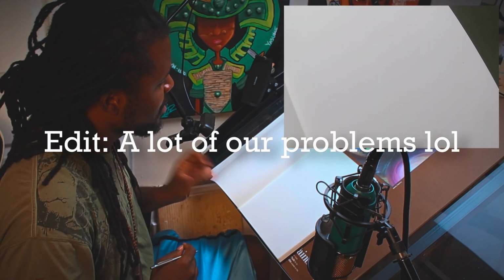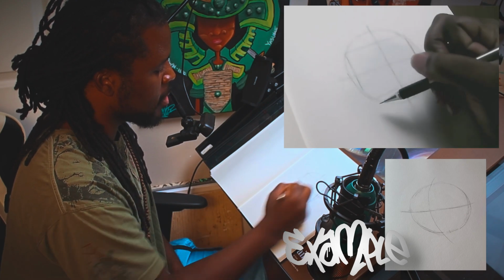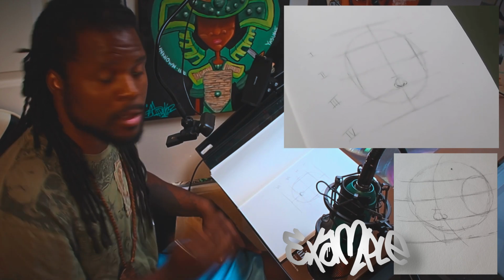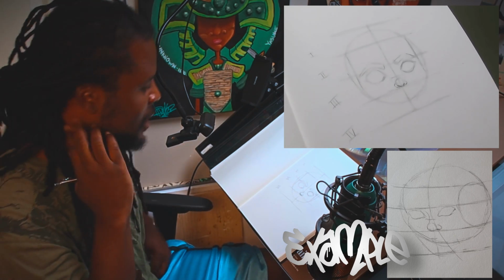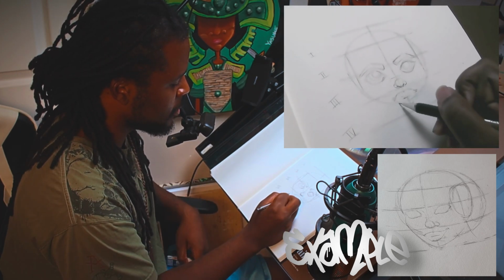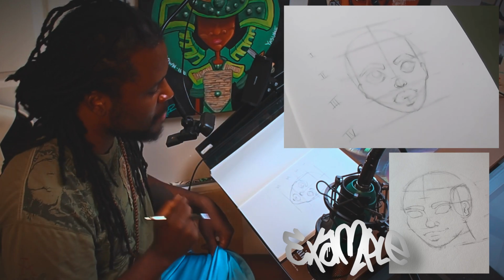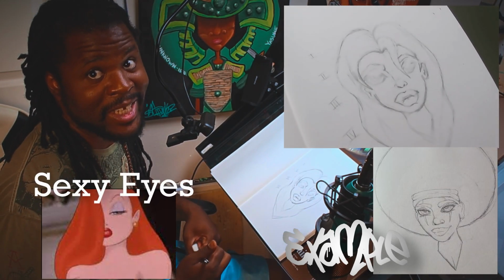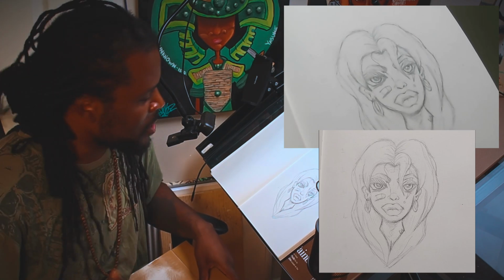How I Draw Face's (Face From The Front Part 2)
Today I will sit and teach you how I draw faces. This was a super fun exercise that I hope I will bring a lot more of in the future. This is roughly using the Loomis method, but a much dumbed down version. I have a lot more of a "cartoonish" style (if thats a word lol).